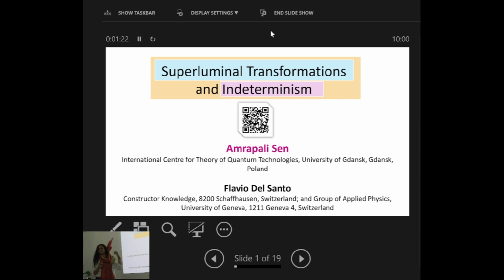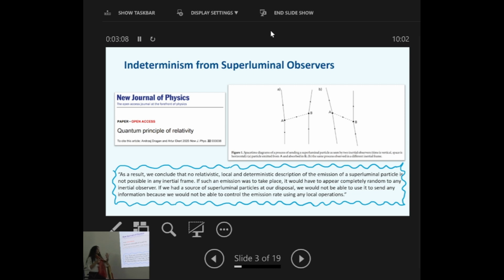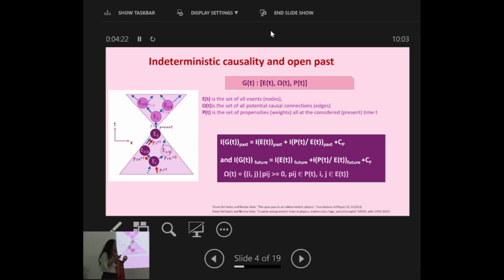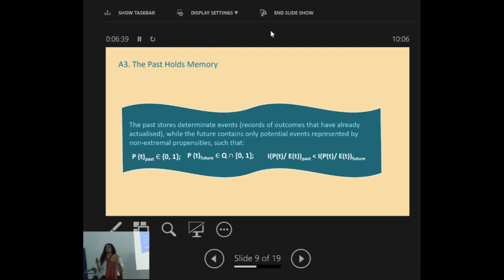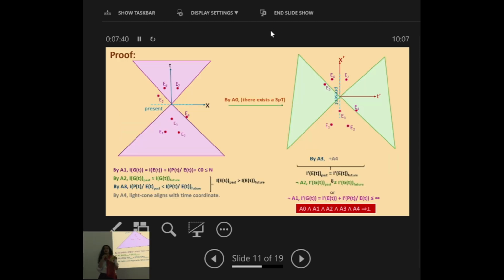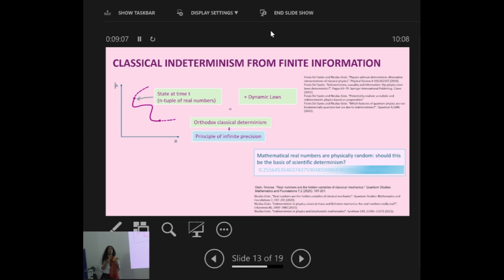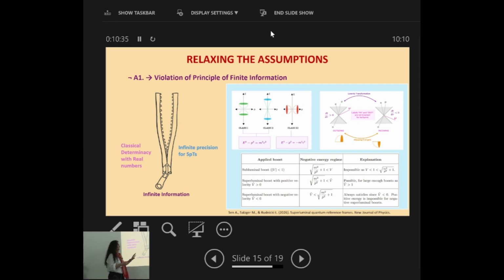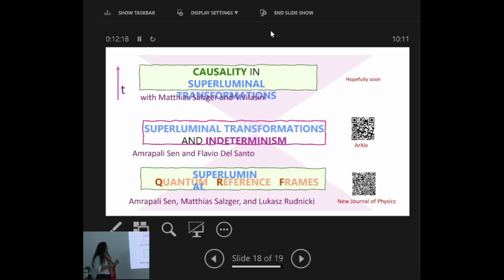OCQG - Amrapali Sen: Superluminal transformations and indeterminism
Quantum theory is widely regarded as fundamentally indeterministic, yet classical frameworks can also exhibit indeterminism once infinite information is abandoned. At the same time, relativity is usually taken to forbid superluminal signalling, yet Lorentz symmetry formally admits superluminal transformations (SpTs). Dragan and Ekert have argued that SpTs entail indeterminism analogous to the quantum type. Here, we prove a no-go theorem based on natural assumptions of consistent causal embedding of events across reference-frame transformations in a world with finite information. One way to interpret this is that superluminal transformations (SpTs) and finite information cannot coexist. Any theory accommodating SpTs must therefore allow unbounded information content, leading to a deterministic ontology akin to that of classical theories formulated over the real numbers. Thus, any apparent indeterminism arising from superluminal transformations reflects only probabilities arising from subjective ignorance, unlike the objective nature of probabilities in quantum theory, indicating that the claimed indeterminacy from superluminal extensions is not quantum.